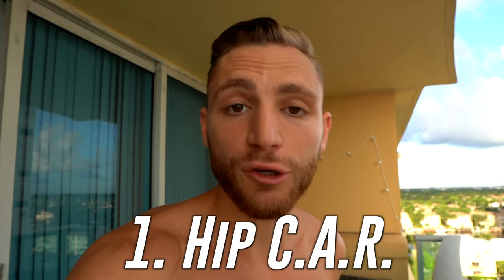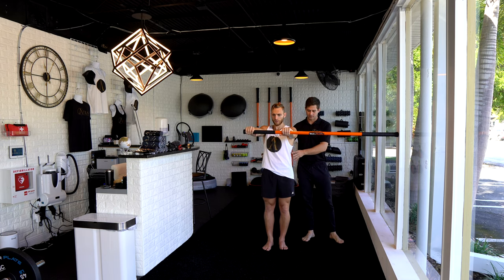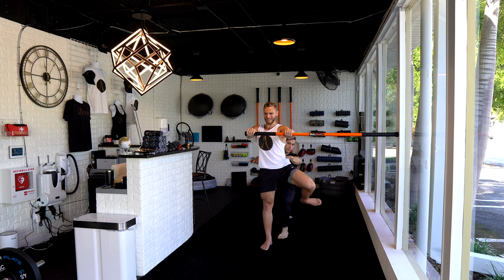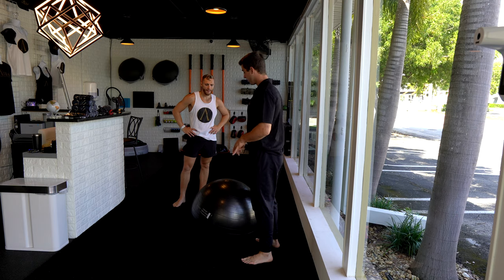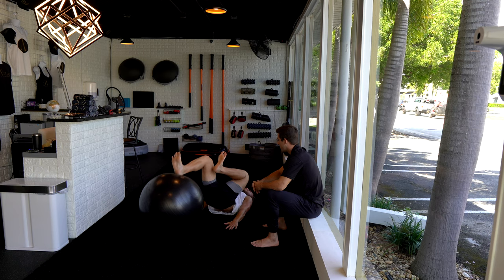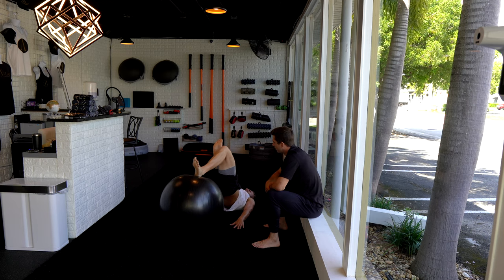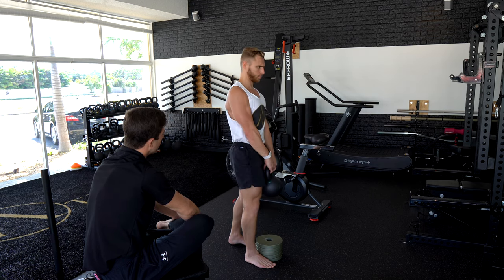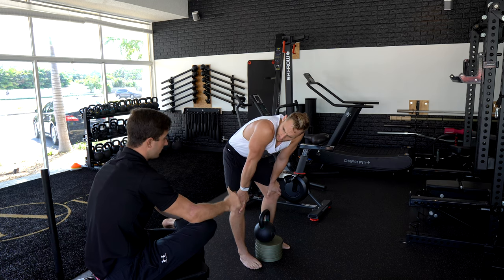How to go Next Level DUNKING! | 5'10" Dunk Journey [Vlog 494]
NEXT LEVEL Dunking! I can feel it!! Learning more and more every single training session so I can be the healthiest I've ever been!
Height: 5'10"
Rehab: 6 weeks in
Injury: Hamstrin Strain
Last Vertical:42.5"
Starting Vertical 29"

Download More Free Jump Tips!

🏀📓Dunk/Jump Programs!

⬇️My Gear⬇️
Heavy Ball!
My Basketball 🏀
Resistance Bands
Camera Microphone
Gym Bag
PODCAST: